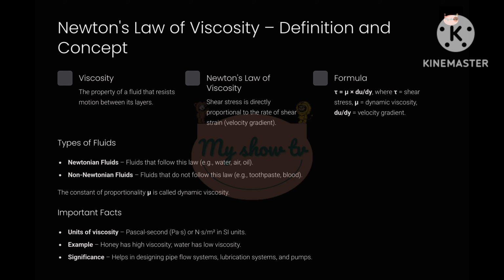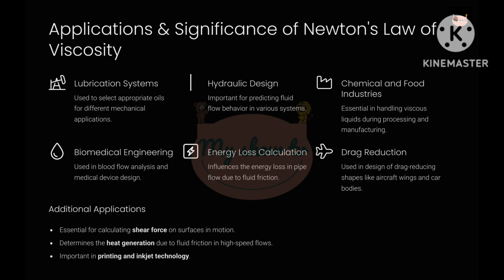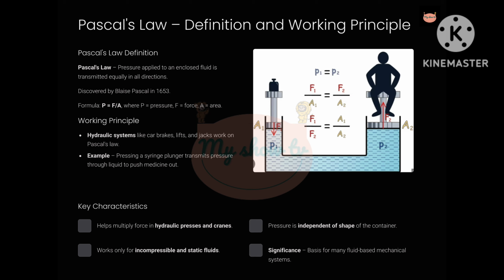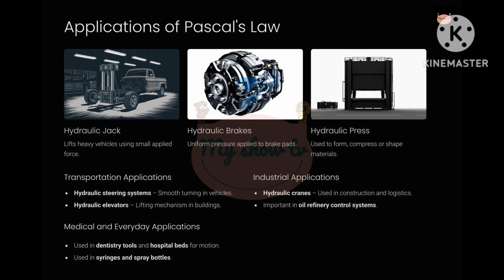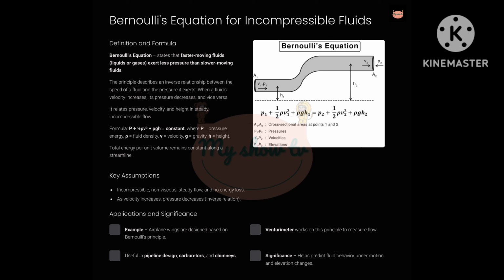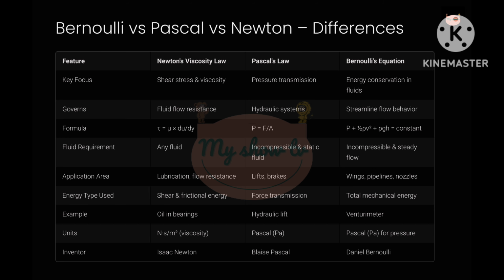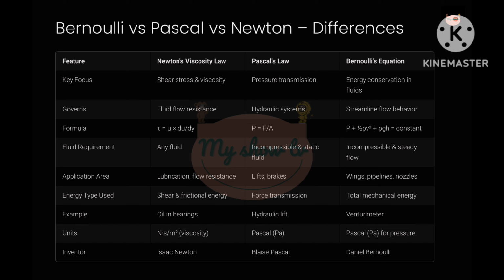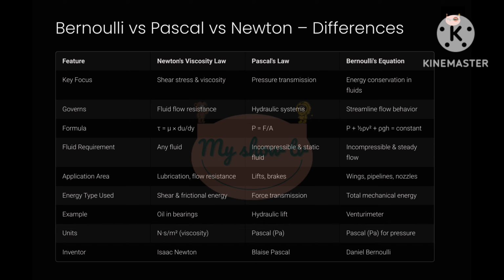L 14 Newton’s law of viscosity ,Pascal’s law , Bernoulli’s equation for incompressible fluids